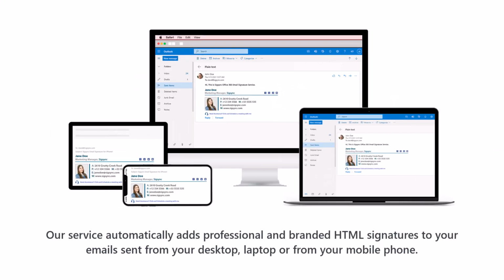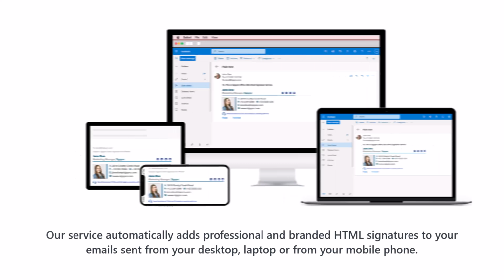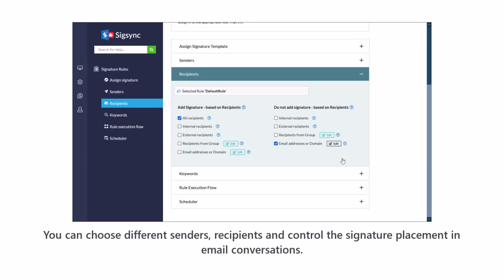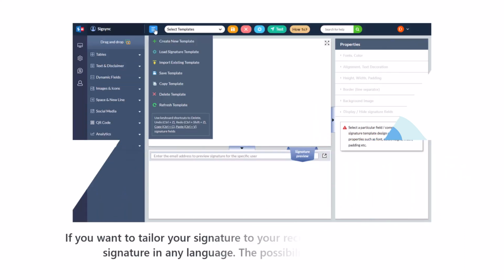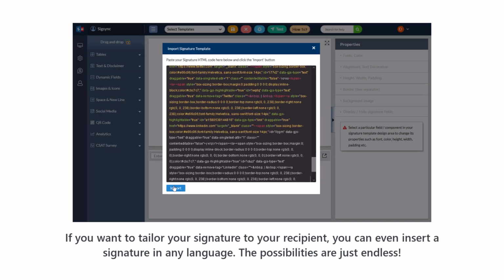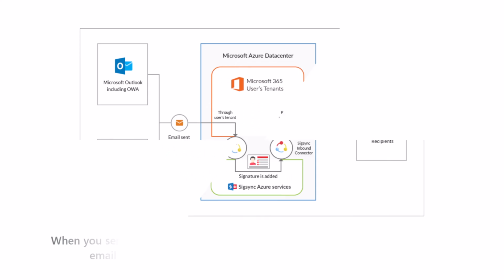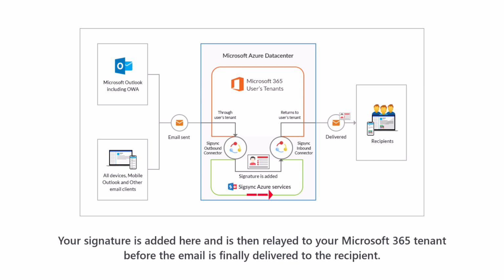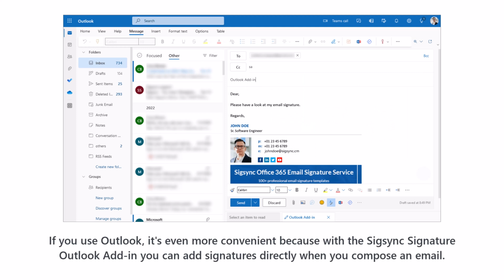Company wide Email Signature for Office 365 Sigsync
Effortlessly configure your Office 365 Email Signatures with Sigsync. Create your email signatures with a feature-rich Signature generator. Add and manage all users' signatures with a centralized dashboard.